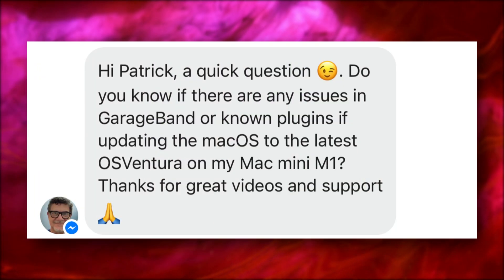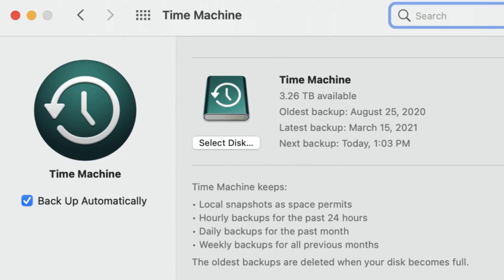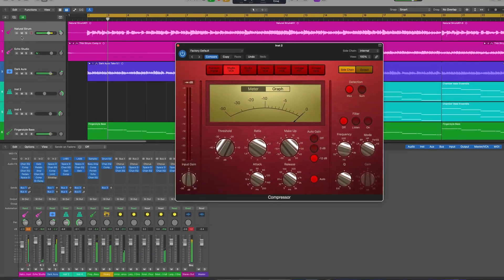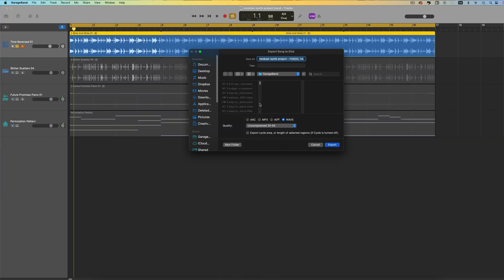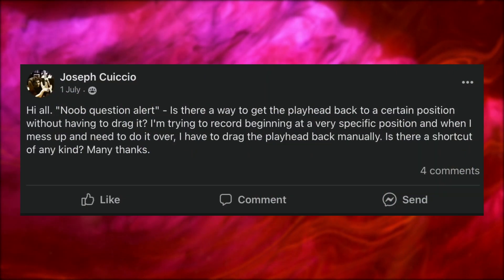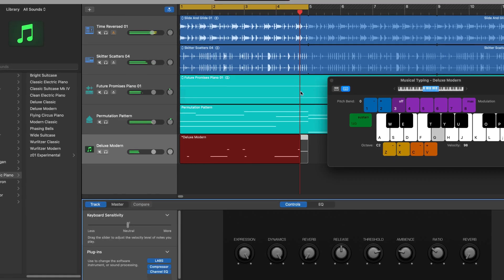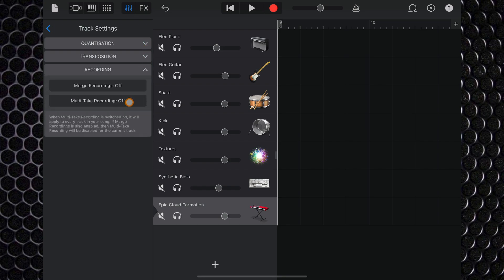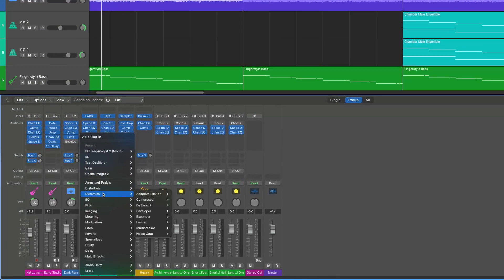macOS Ventura? Windows? Is GarageBand ‘Pro’? // Your GarageBand Questions Answered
In this video i’m going to do my best to answer some weird and wonderful GarageBand community questions from around the internet.

———CHAPTERS———

00:00 GarageBand on Windows? // GarageBand on Ventura? // Your GarageBand Questions
00:16 GarageBand on Ventura?
01:39 How to Share GarageBand Projects?
03:32 GarageBand on Windows
04:27 Record takes GarageBand
06:46 Does GarageBand Suck?

———FREE GUIDES———

———GEAR———

———SOCIALS———